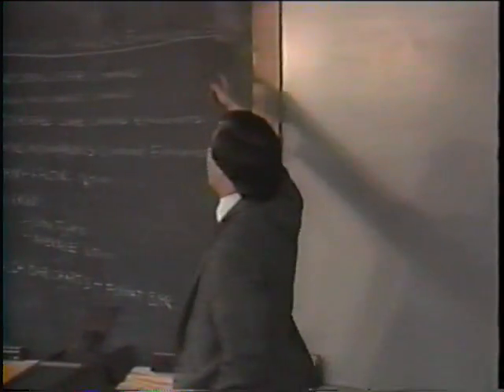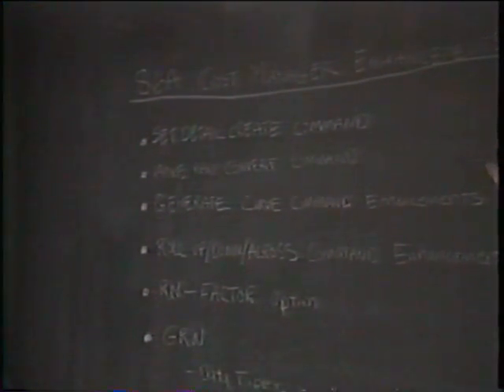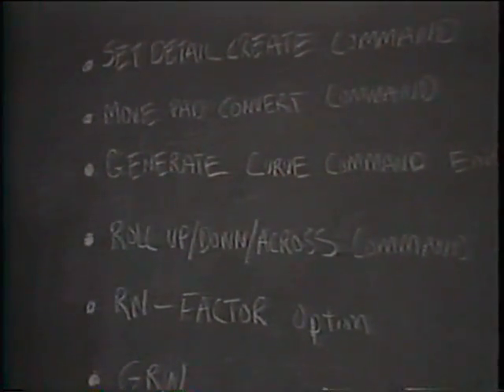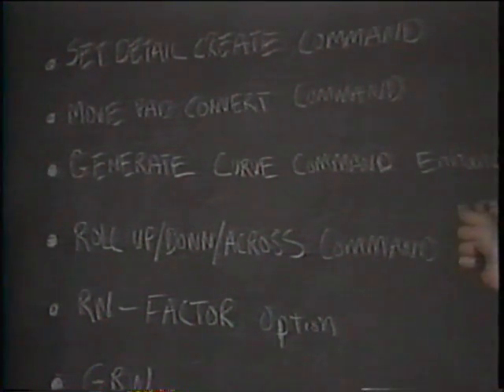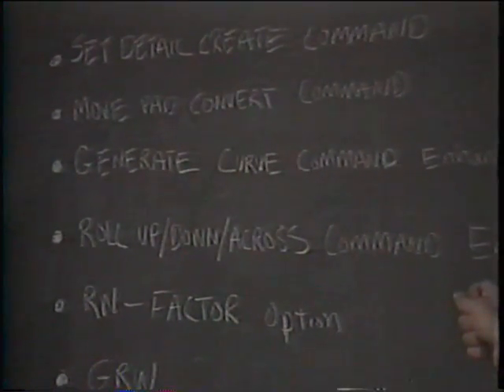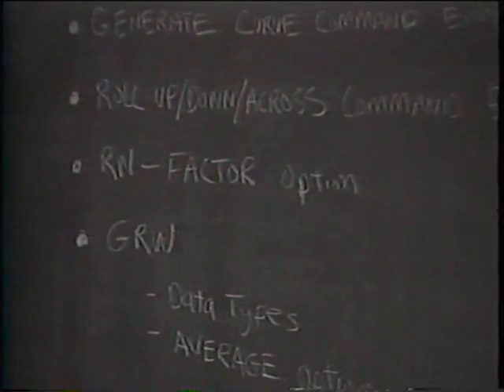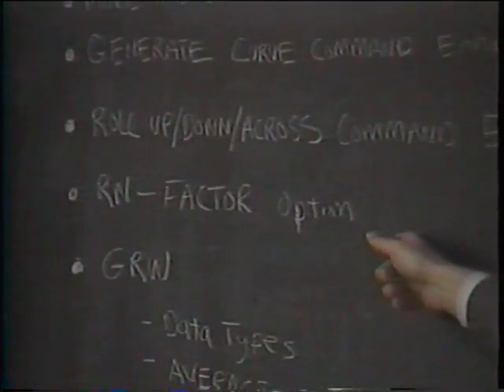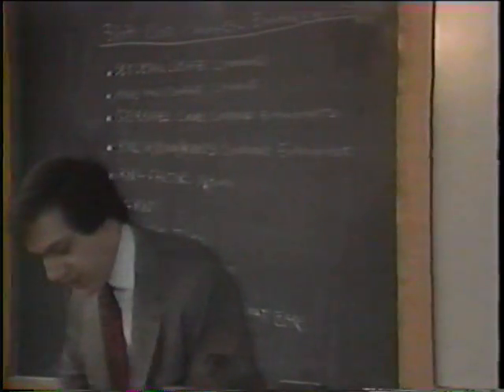1987-01-23 / John Biundo in PSDI Training Video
John Biundo describes newly-released enhancements to the Project/2 cost module in this clip from a PSDI training video.